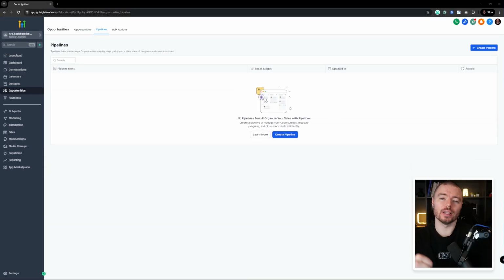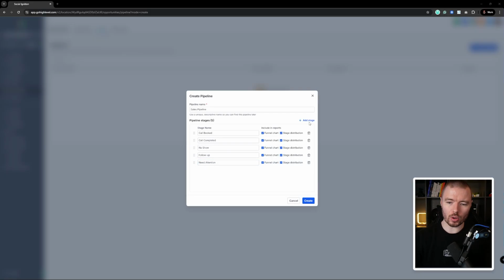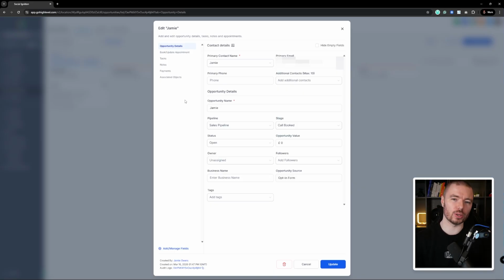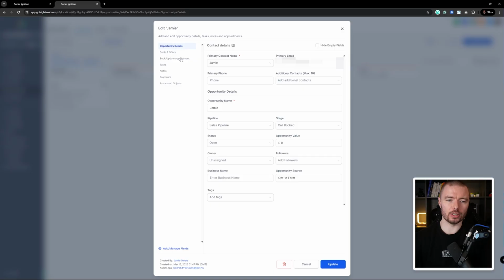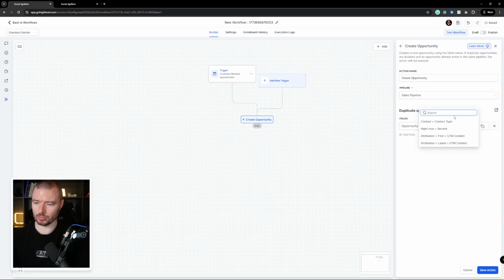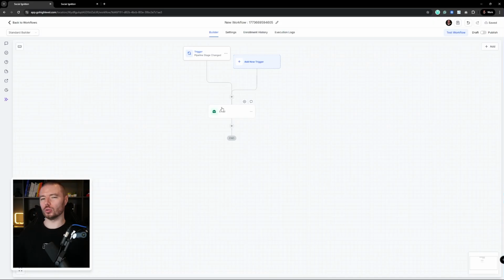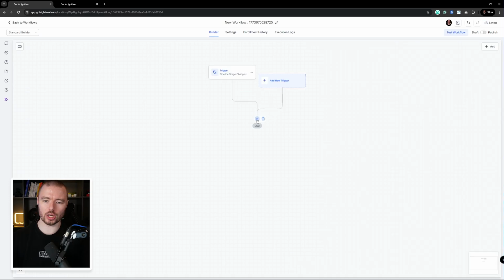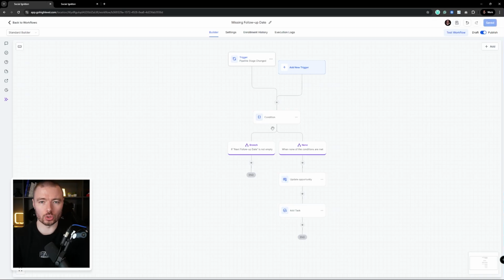How to Build Your First GHL Pipeline (Step-by-Step GoHighLevel Pipeline Tutorial)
In this GoHighLevel pipeline tutorial, I show you how to set up a clean, visual sales pipeline from scratch so you can run a real sales system, not just a messy CRM.

I walk through creating a new pipeline in GoHighLevel CRM, then adding and naming pipeline stages using a practical B2B example: Call Booked, Call Completed, No Show, Follow Up, and Needs Attention. You will see how to move contacts with drag and drop, how to keep your pipeline stages simple, and why a clear deal pipeline is a competitive advantage for service businesses. If you are a consultant, agency owner, or B2B operator, this is the foundation for better sales process visibility, pipeline management, and follow up in GoHighLevel.

► TIMESTAMPS
00:00 - GoHighLevel Opportunities & Pipelines Overview
00:11 - How a Sales Pipeline Tracks Every Booked Call
00:31 - Choose Your Pipeline Type (SDR vs Sales)
01:01 - Map Your Sales Stages (Before You Build)
01:16 - Create Your Sales Pipeline + Core Stages
01:52 - Add Key Stages: No-Show + Follow-Up
03:43 - Add “Needs Attention” + “Won” for Automation Checks
04:41 - Review Your Pipeline in Opportunities
05:02 - Add an Opportunity Manually (Test Example)
05:39 - Contact vs Opportunity Fields (What Goes Where)
06:59 - Create Contact Custom Fields (Sales Call Notes)
08:05 - Create Opportunity Custom Fields (Deal Value + Follow-Up Date)
09:26 - How Custom Fields Show on the Opportunity
11:36 - Intro to Automations for Pipelines
12:03 - Automation: Auto-Create Opportunity When Call Is Booked
13:27 - Automation: No-Show Stage Triggers Reschedule Emails
14:10 - Trigger Setup: Pipeline Stage Changed → No-Show
16:21 - Add Reply Checks + Follow-Up Email Chain
18:53 - Follow-Up Stage Automation (Requires Next Follow-Up Date)
20:32 - If Missing Date: Move to Needs Attention + Create Task
22:04 - Recap: Build Pipeline + Automate Tracking